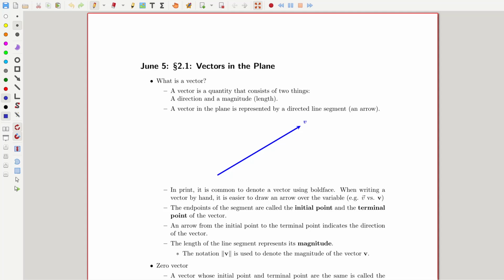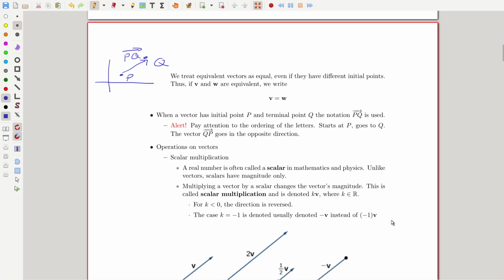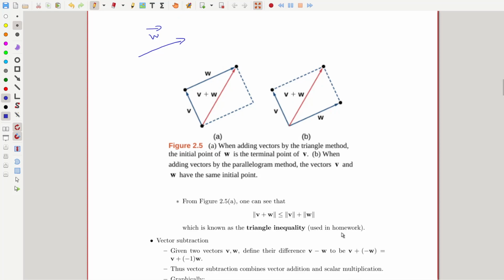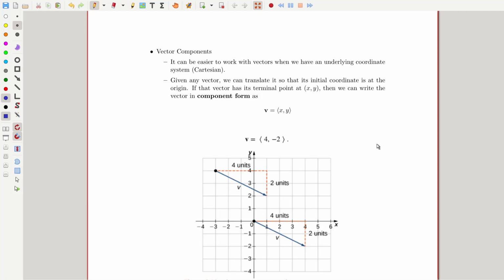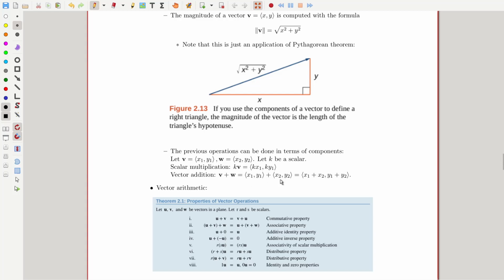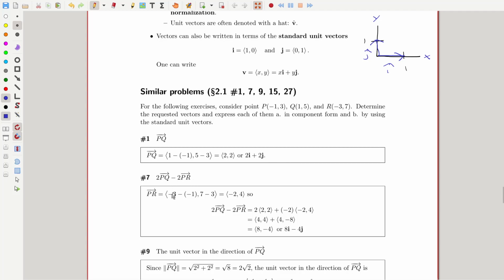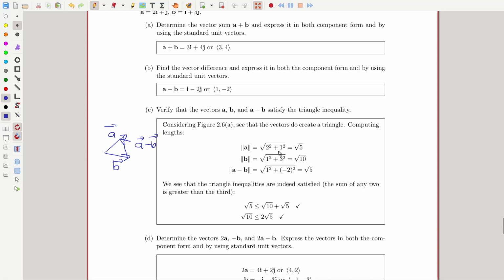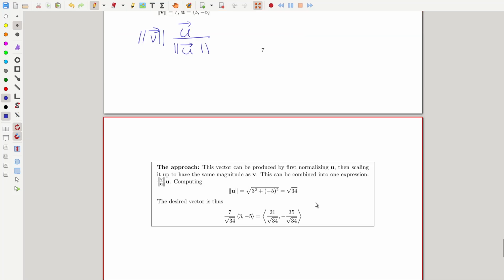Calc 3 Section 2.1: Vectors in the Plane